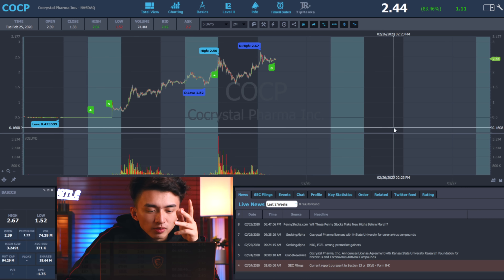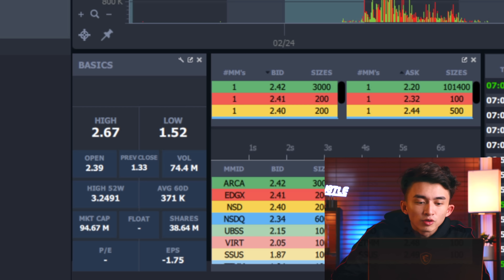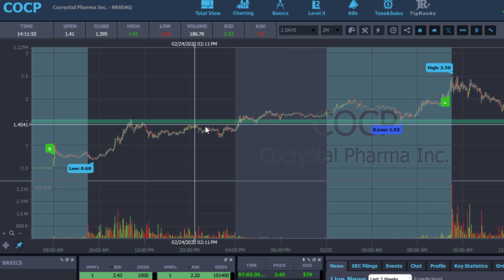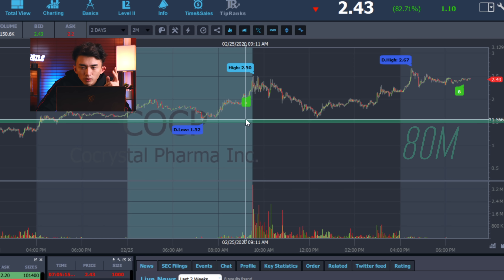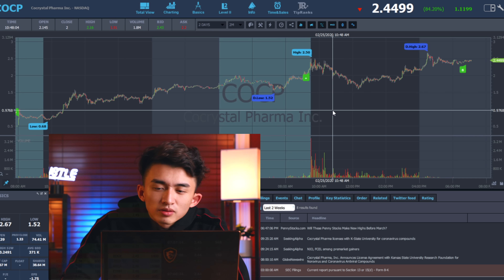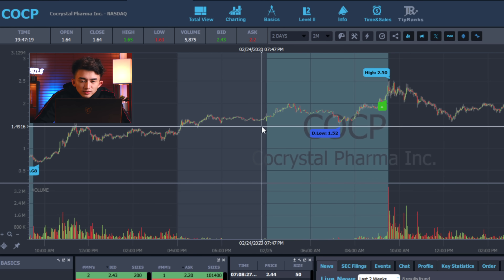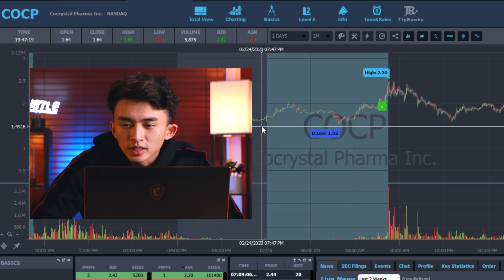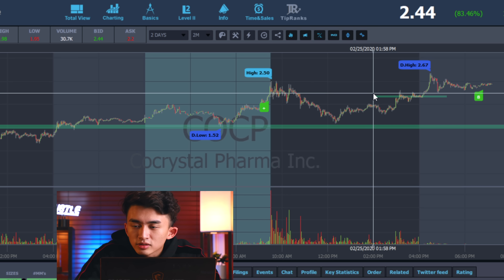My Simple but Profitable Dip-Buying Criteria